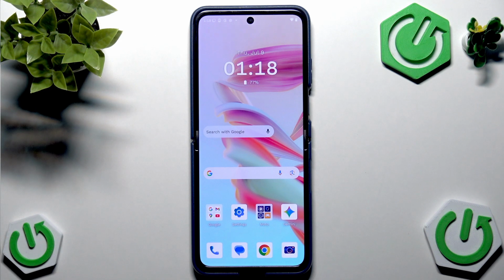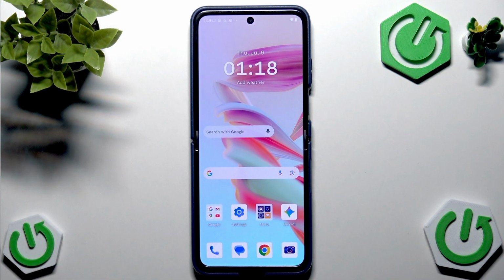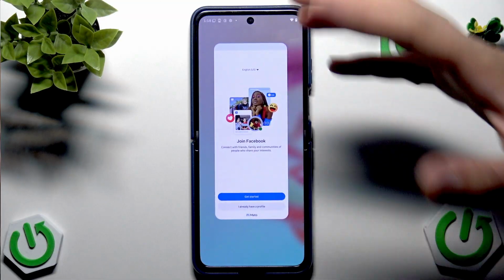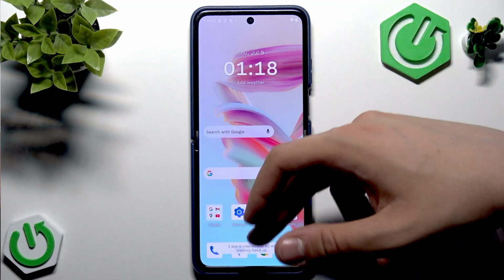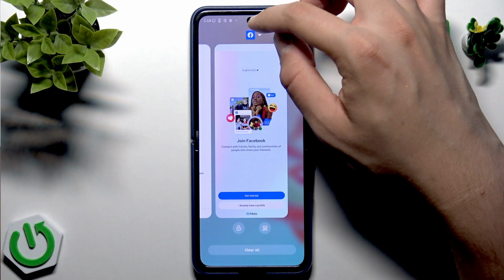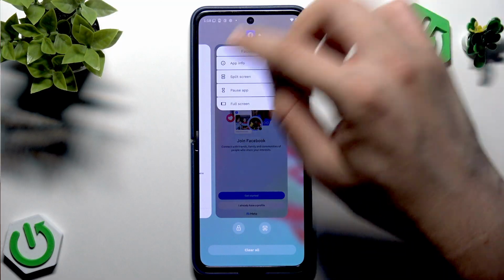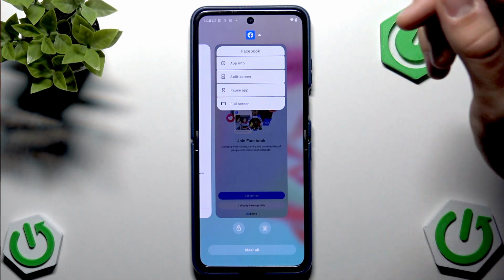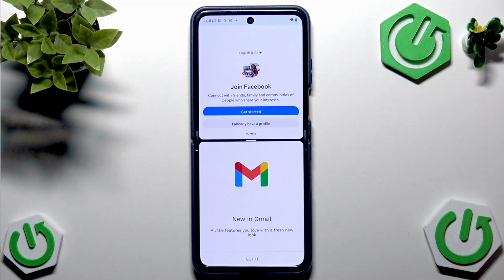Motorola Razr 60: How to Split the Screen for Two Apps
In this short video you will learn how to use split screen on the MOTOROLA Razr 60 to run two apps side-by-side. We show how to open a compatible app, how to open a second app, how to check if an app supports split screen from the app icon, and how to activate split screen (example: Facebook + Gmail). This is a quick, clear guide for multitasking on the Razr 60 and works for most Android apps that support split view.

How to split screen on MOTOROLA Razr 60?
How to use split screen on MOTOROLA Razr 60 with Facebook and Gmail?
How to know which apps support split screen on MOTOROLA Razr 60?

0:00 Intro — what we’ll do
0:08 Open the first app (example: Facebook)
0:27 Open the second app (example: Gmail)
0:34 How to check if an app supports split screen (app icon arrow)
0:45 Tap Split Screen and select the other app
0:52 Finished — tips and goodbye